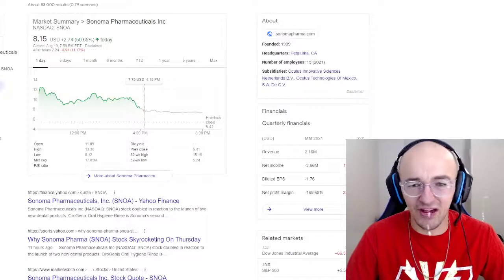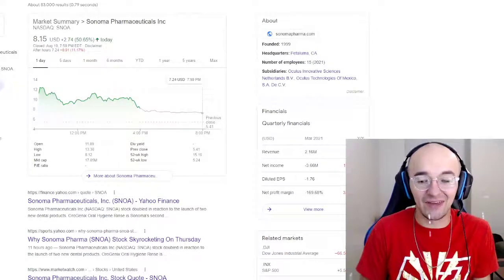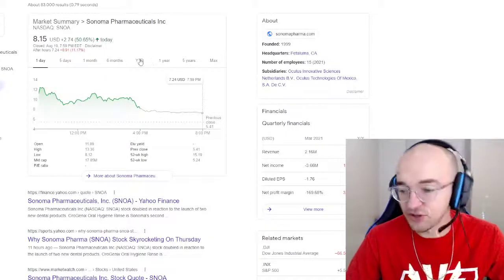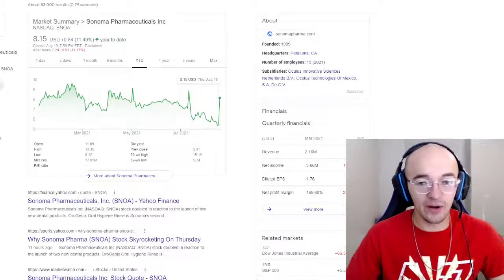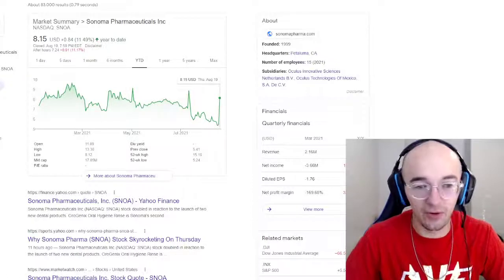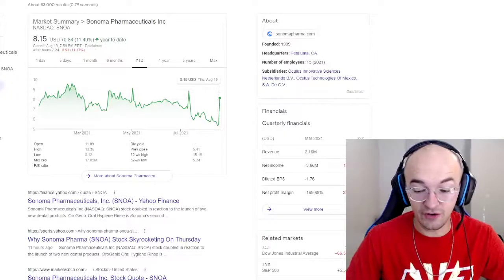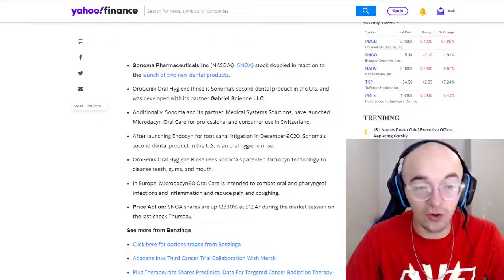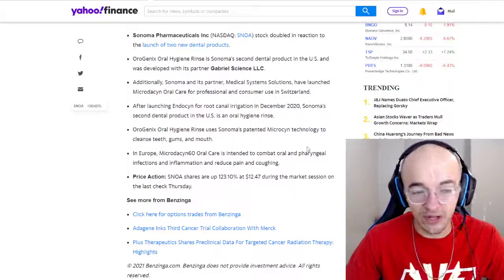SNOA STOCK IS EXPLODING - SONOMA PHARMACEUTICALS HAS TWO NEW HUGE PRODUCTS HITTING THE MARKET